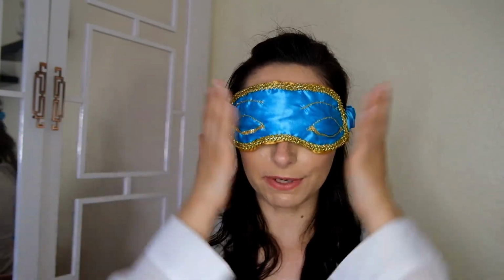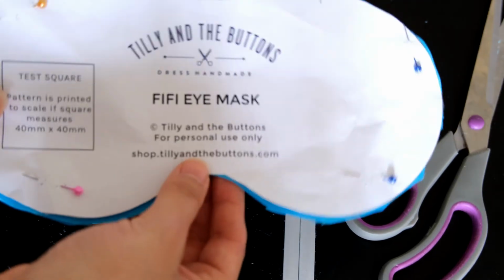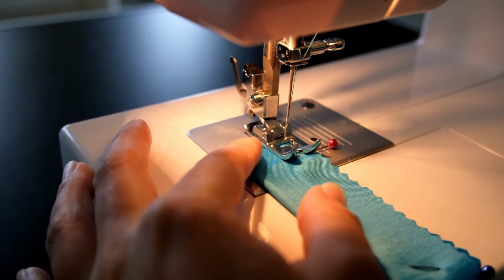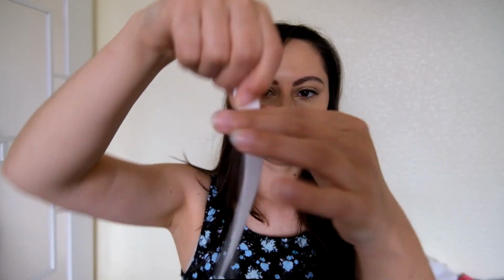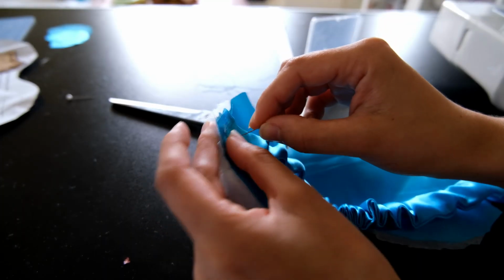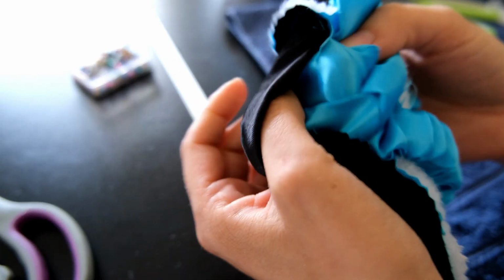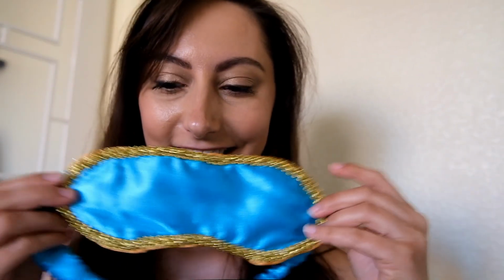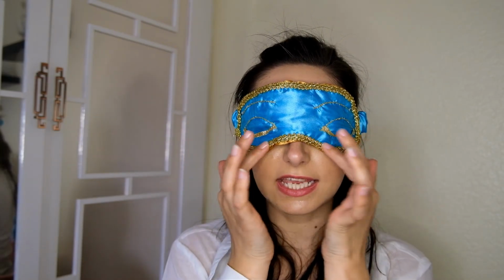DIY Sleep Mask | A Breakfast at Tiffany's Inspired Eye Mask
Taking inspiration from Audrey Hepburn / Holly Golightly in Breakfast at Tiffany's for this week's DIY. A DIY Sleep mask inspired by the one worn in Breakfast at Tiffany's.
If you fancy having a go at making your own DIY sleep mask, then let's sew-along together and let's get crafting!

The eye mask pattern is by Tilly and the Buttons; and you can find it here if you would like to use the same one

Head over to Aimsy's Antics for the blog post for this video

Be sure to check out my blog for more DIYS and travel posts.